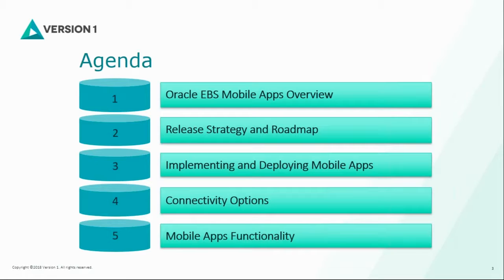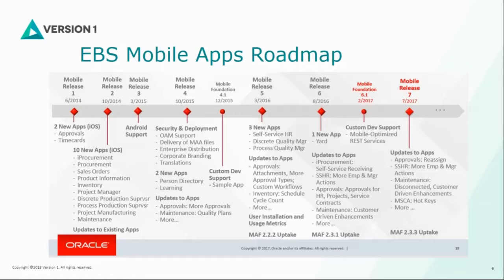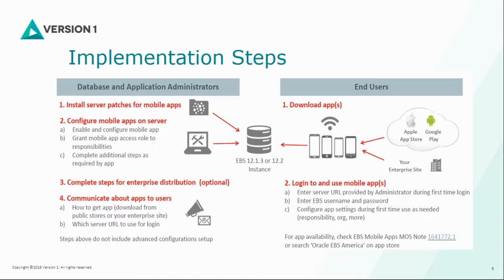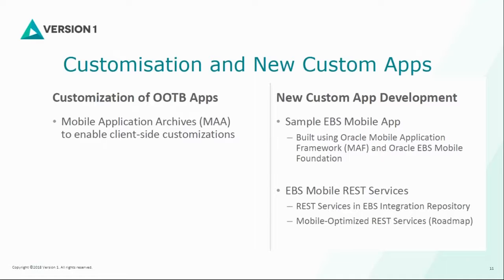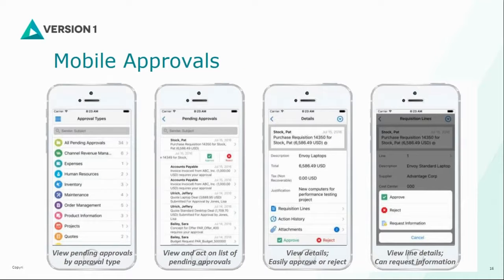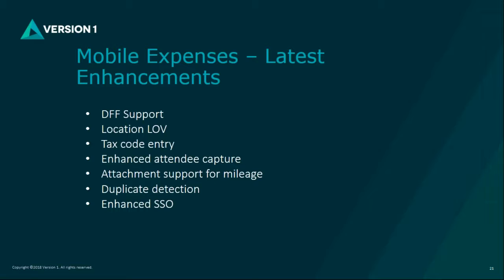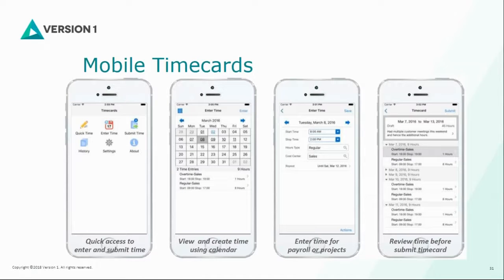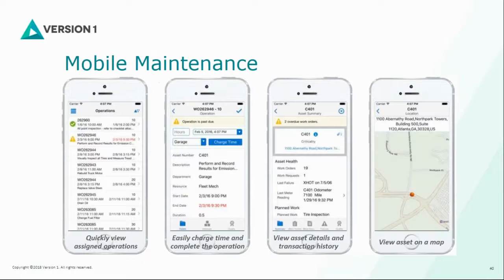Digitising ERP with Mobile Applications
Many organisations are now choosing to use mobile devices to take advantage of business capabilities and insights, allowing workers to stay connected and responsive while they are away from their desktop computers.  ERP technology is adapting to meet the mobile needs of employees, enabling them perform tasks such as reviewing expenses, recording time to day-to-day parts of employee’s work e.g. service calls for service engineers, reviewing financial performance on the go for function head etc.

The main business benefit for organisations is the ability to be completely current and make timely decisions. Furthermore, it allows for greater engagement with employees as an extension of HR; particularly with those who are on the road.

In this 30 minute webinar we’ll focus on the features, functionality and rollout of some of the most popular mobile applications available for E-Business Suite and Cloud ERP.